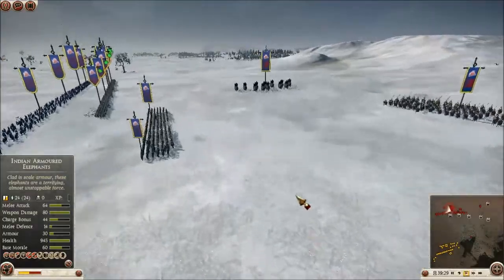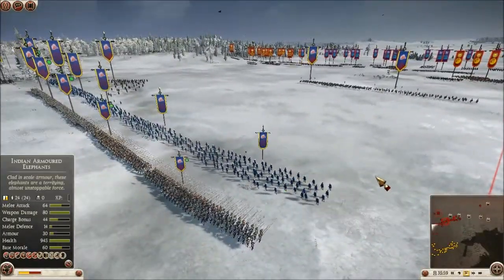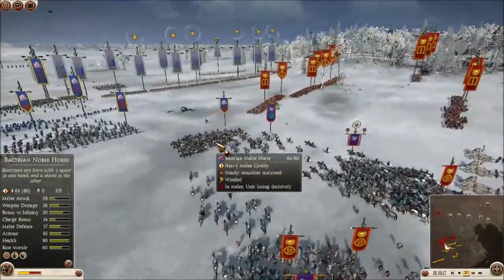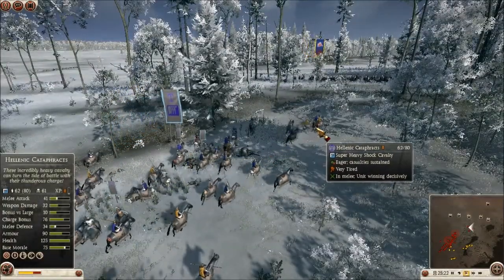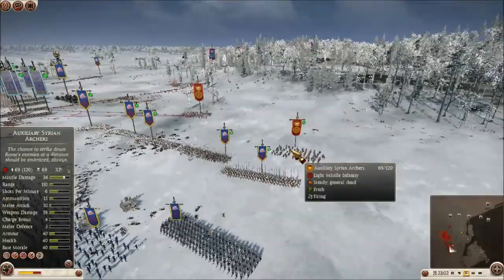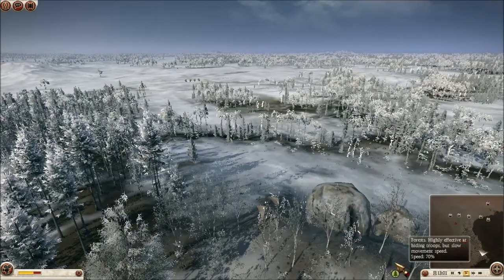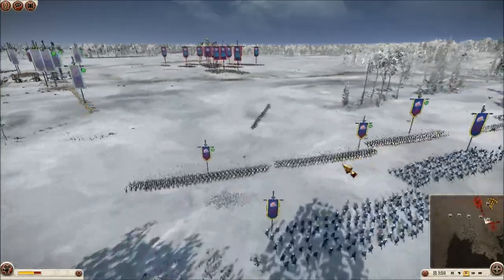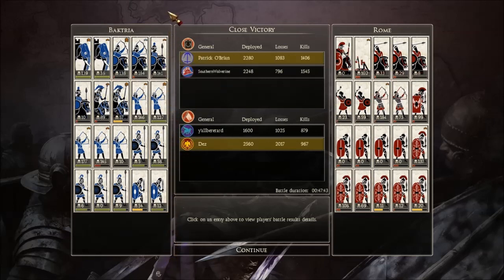Total War: Rome II - 2v2 Don't Be That Guy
This 2v2 lasted rather longer than it had to thanks to an all cavalry army that stubbornly refused to engage.